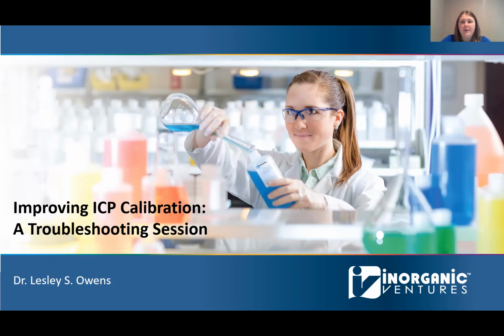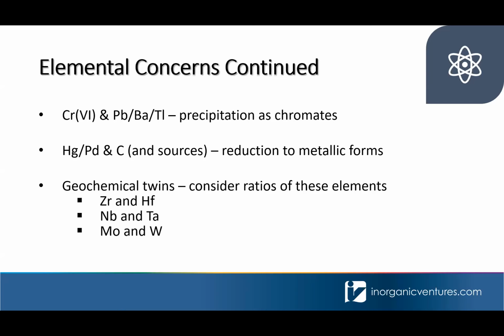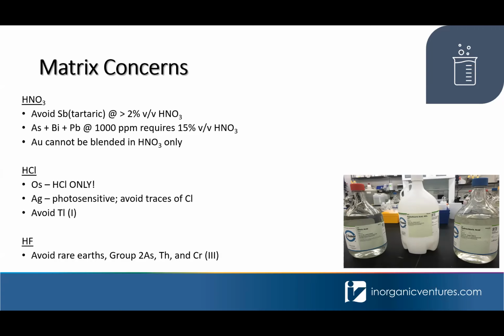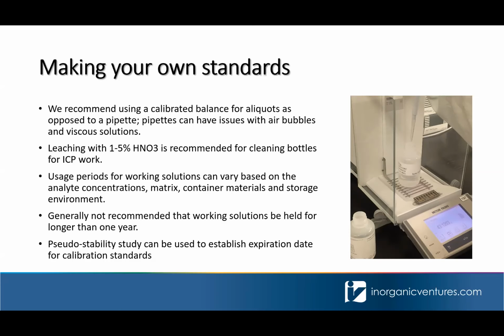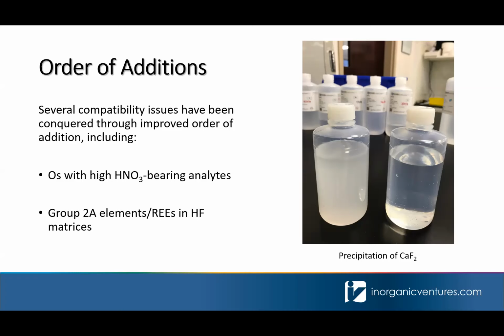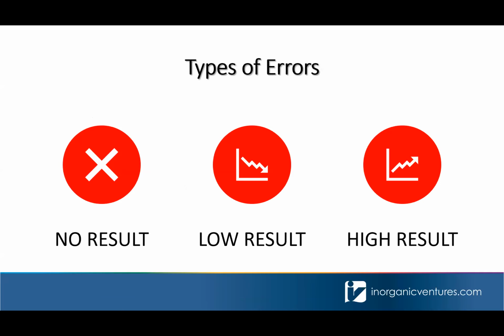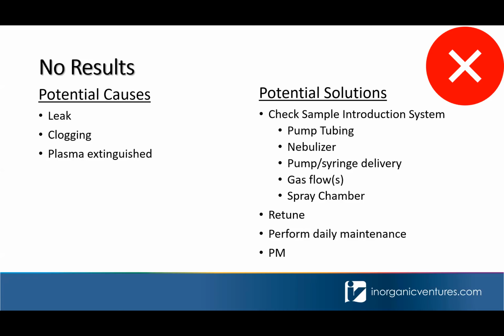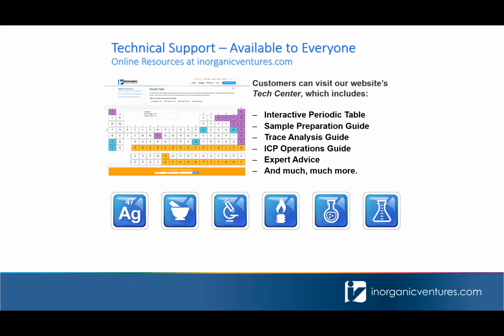Improving ICP Calibration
Förbättra din kunskap och felsökningskompetens i ICP kalibrering genom att titta på vårt webbinar från 17 juni 2020 i samarbete med Inorganic Ventures.

I detta webbinar pratar vi om:
Design, Hantering och felsökning av kalibreringsstandarder.

Talaren är Lesley Owens PhD. Lesley är en erfaren kemist hos Inorganic Ventures som är specialiserad på bland annat kromspeciering, miljöprovsdesign, spektroskopi och metallförorening i livsmedelsprodukter.